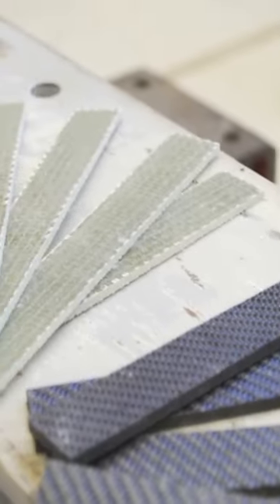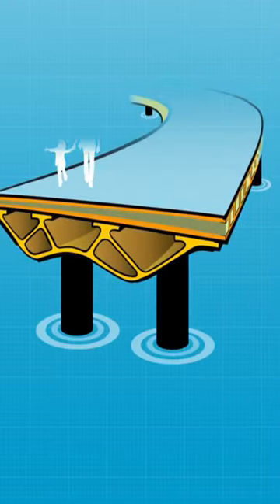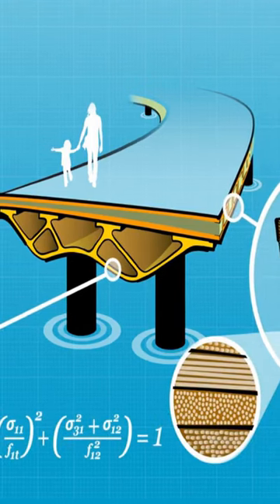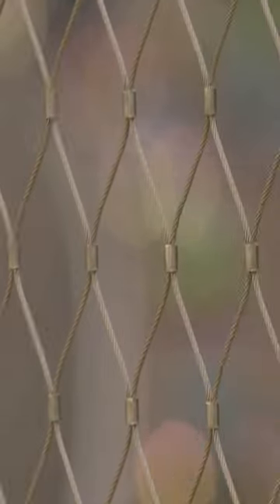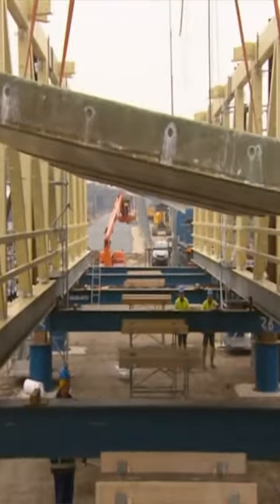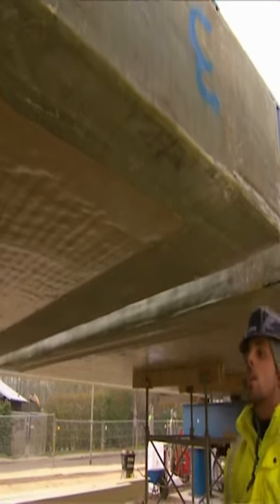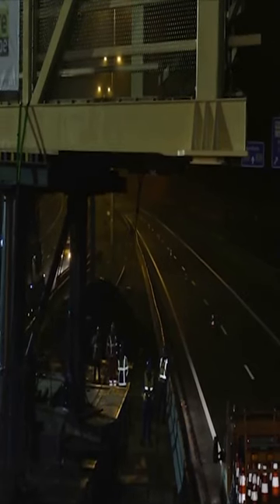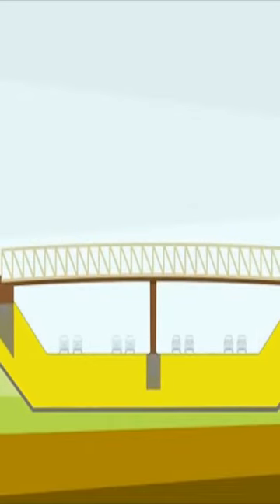Structural Engineering | Technology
International Academic Awards